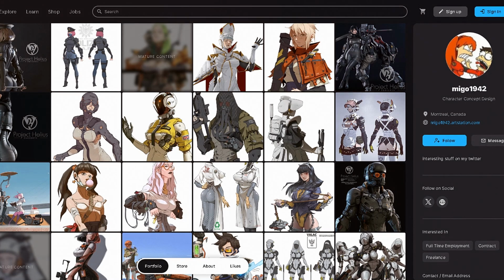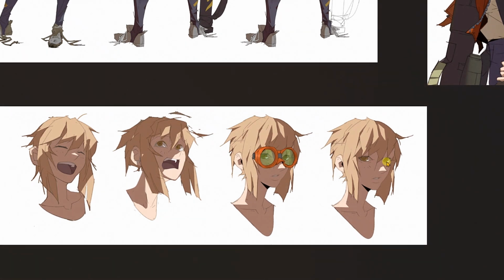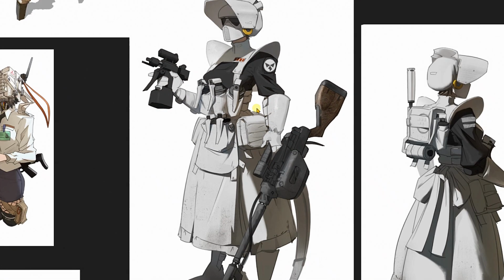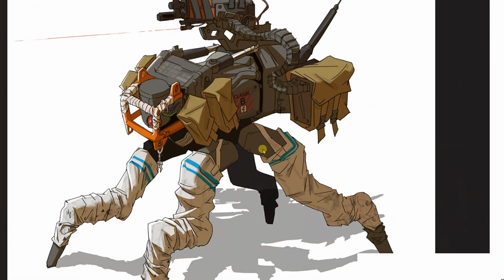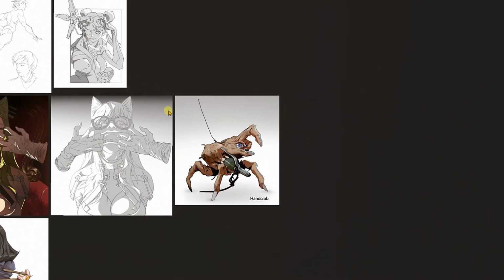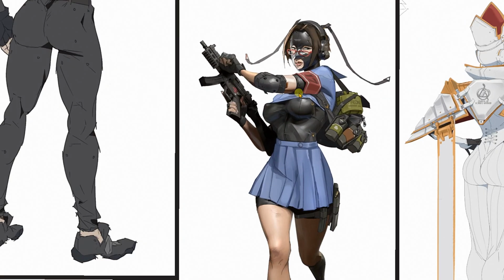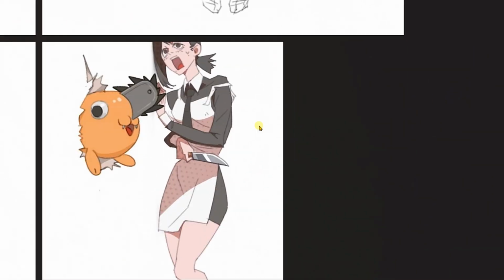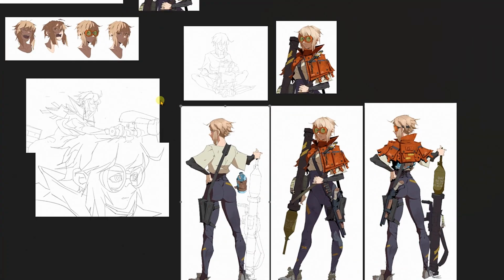Draw What YOU LIKE with QUICK LINES & SHAPES!【Qi Wu / migo1942】Art Review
VIDEO NOTES:
【migo1942】

RECOMMENDED CONTENT / ART / ARTISTS:
【Il Kwang Kim】

TOOLS:
【Software】Photoshop / Clip Studio Paint
【Hardware】Wacom Intuos Pro S / XP-Pen 22E Pro